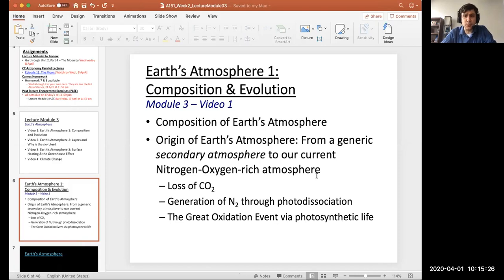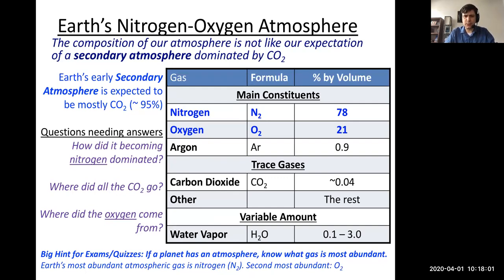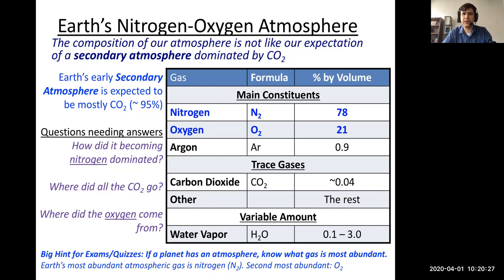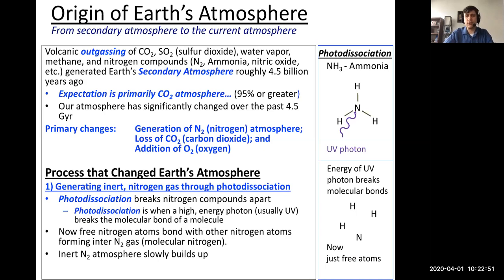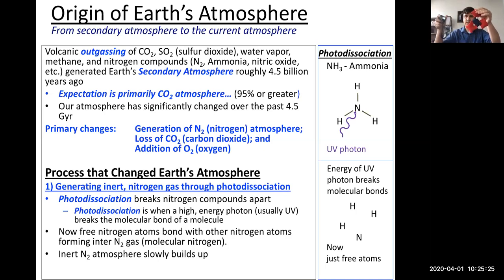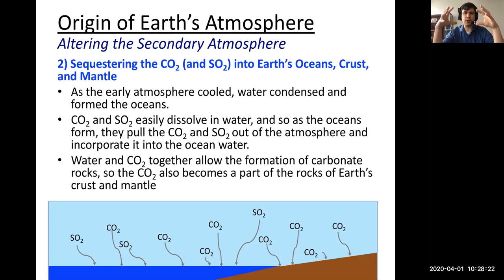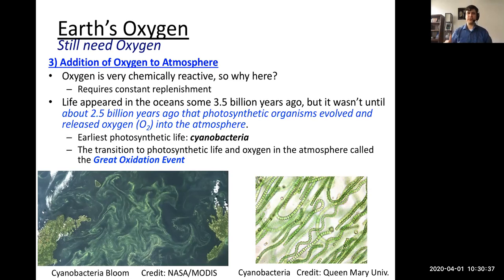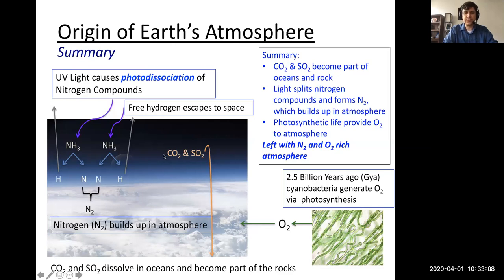2.3.3a Earths Atmosphere 1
This video covers our first part on our study of Earth's Atmosphere. It starts with an investigation of the current composition of Earth's atmospheres being mostly molecular nitrogen gas (78%) and oxygen gas (21%) with a smattering of other gasses such as argon, water vapor, and carbon dioxide. This composition is very different than our expected secondary atmosphere, which should have been much thicker (~80 times more massive) and almost entirely made out of carbon dioxide gas, but also a significant amount of nitrogen compounds (NH3, NO, NO2, etc.). How did we go from a secondary atmosphere that is so remarkably different to our current atmosphere? The CO2 was removed and stored in to the oceans and Earth's surface rocks through the formation of our oceans. The inert nitrogen gas was formed through photodissociation of nitrogen molecules to form molecular nitrogen gas. The oxygen was added about 2.5 billion years ago with the evolution of photosynthetic life.